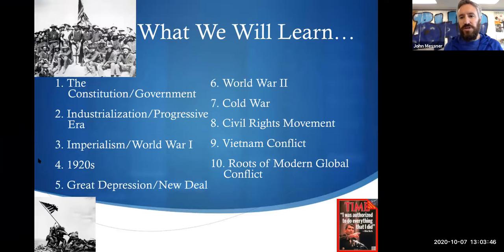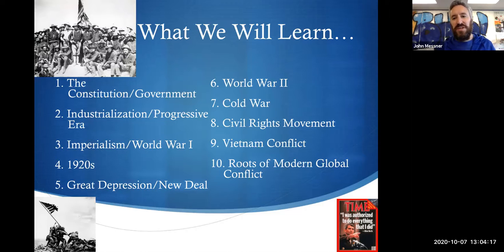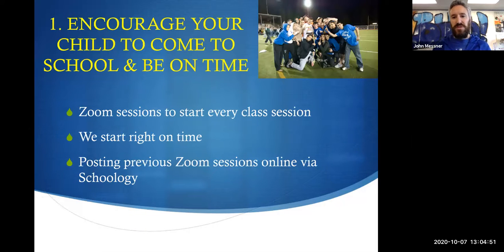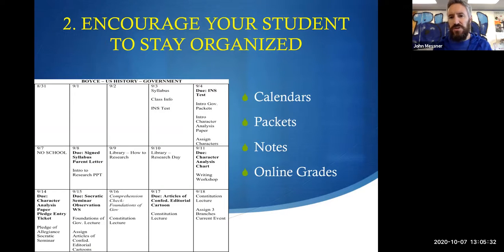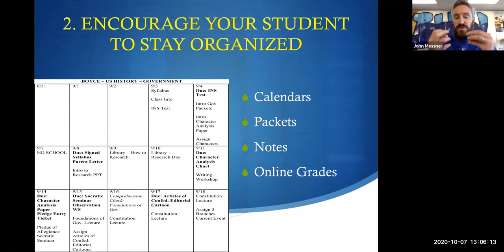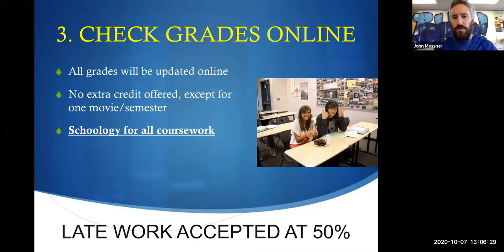Messner-Curriculum Night,US History